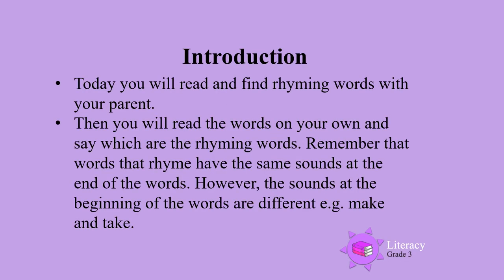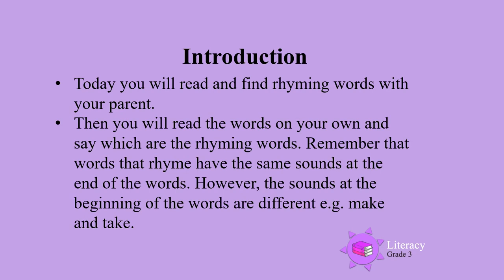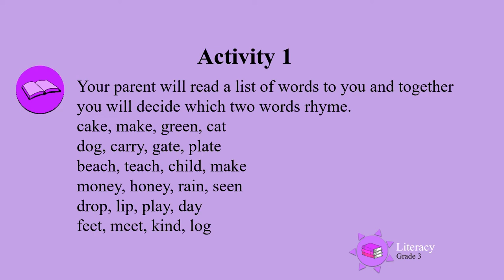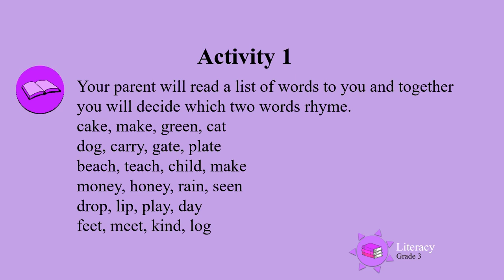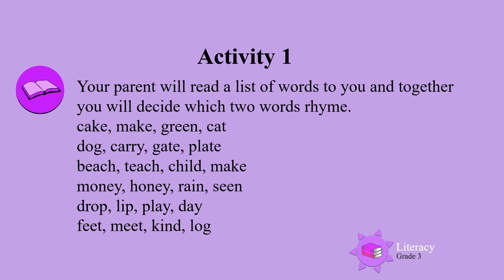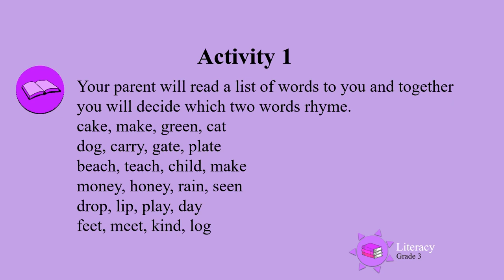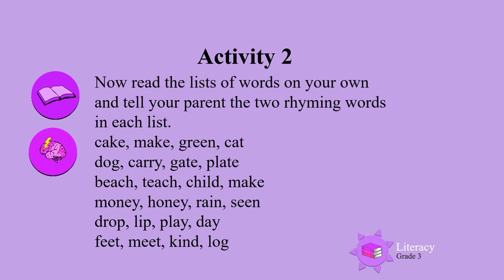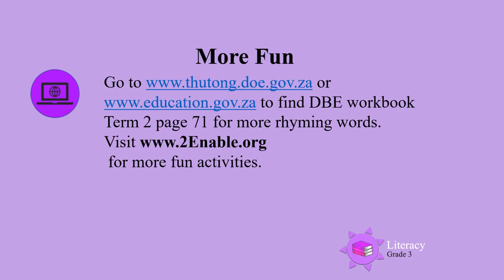Rhyming Fun UNI D49 Gr3 Lit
Grade 3 Literacy - Rhyming Fun.